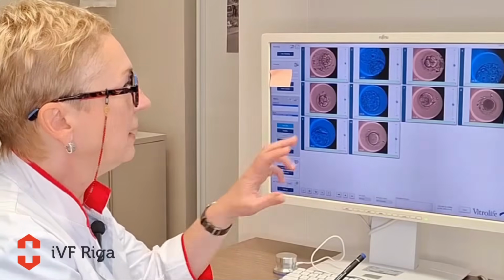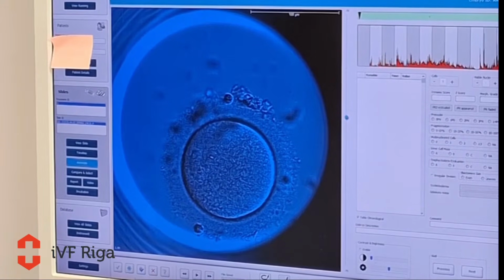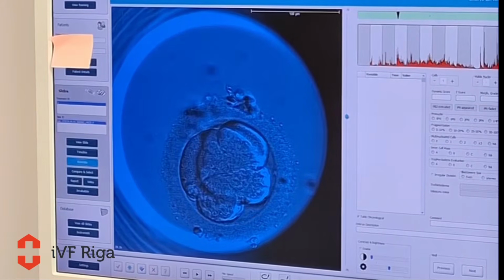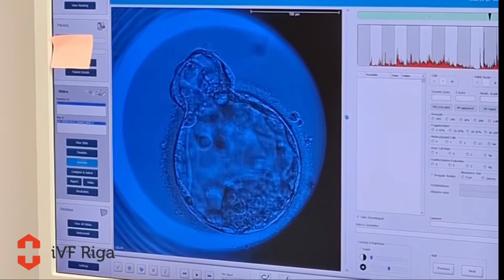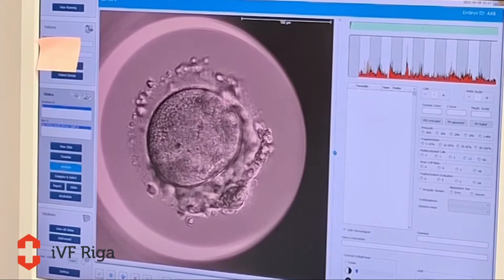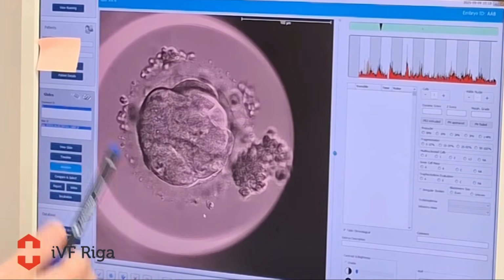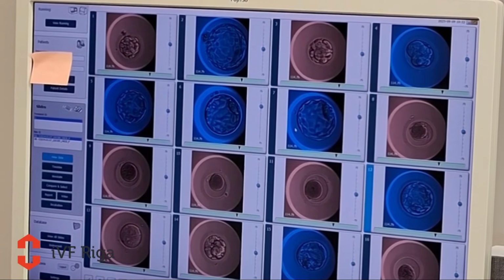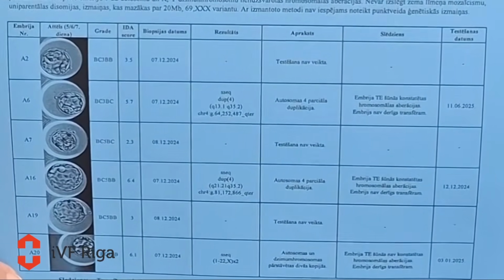How to Overcome Repeated IVF Failure - Expert Advice from iVF Riga | Dr. Violeta Fodina, MD, Phd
Have you experienced failed implantation after IVF or unsuccessful IVF cycles despite transferring good-quality embryos?

In this video, Dr. Violeta Fodina, MD, PhD - Head of the iVF Riga Clinic in Latvia, reproductive specialist and obstetrician-gynaecologist with 25 years of experience in reproductive medicine - explains the possible causes of implantation failure and the best strategies to move forward.

🧬 What is Failed implantation after IVF? Why does it happen, and how can it be treated?
Failed implantation occurs when an embryo does not attach to the uterus after transfer. Common reasons include:
• Poor embryo or uterine cavity quality
• Coagulation disorders or immune system problems
 However, the main reason is the incompetence of the embryo - embryo genetic abnormalities.

Three parameters determine embryo quality:
• morphology (how it looks under the microscope),
• kinetics (how it grows and divides),
• and - most of all – genetics.

📌Genetic testing (PGT-A) before embryo transfer is the only reliable way to ensure the best embryo is chosen for achieving pregnancy and a healthy baby.

📌iVF Riga Clinic is the only clinic in Latvia performing PGT-A and PGT-M testing on site, in its own state-of-the-art genetics laboratory.

💬 Dr. Violeta Fodina: “If you experience failed implantation after IVF cycles, don’t repeat the same treatment endlessly. Take a step back, consult a specialist, find the real cause, and only then continue your fertility journey.”

📍Zaļā iela 1, Riga, Latvia